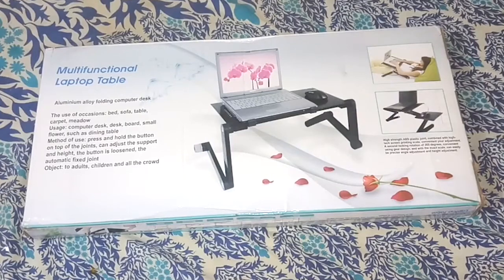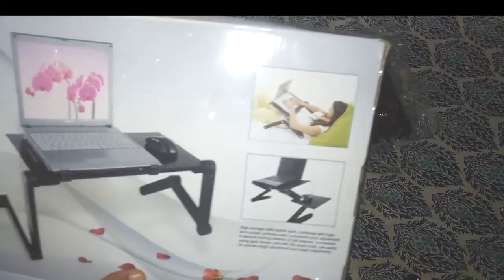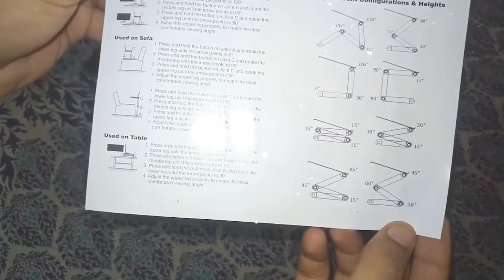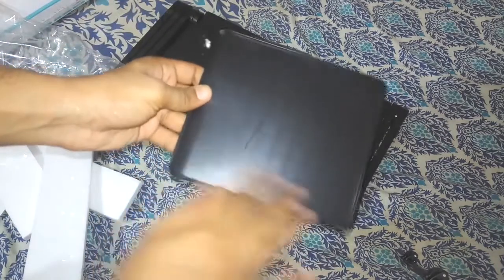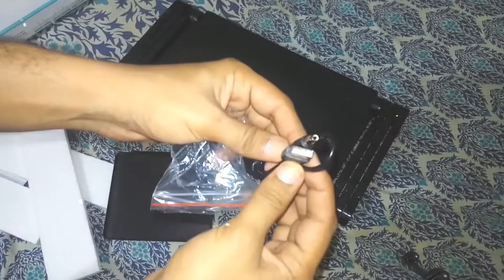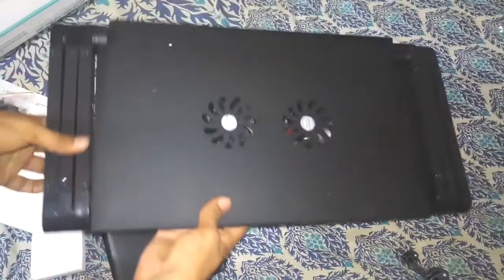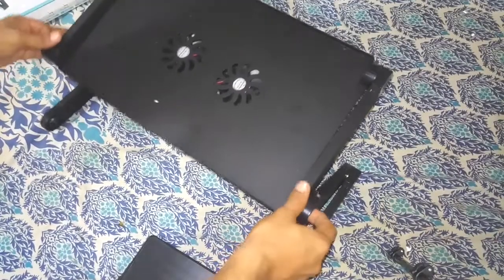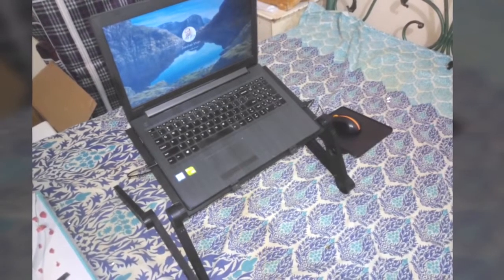HUANUO, WorkEZ Adjustable Laptop Stand - Unbox, Setup and Preview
Today we will be reviewing Huanuo / WorkEZ Adjustable Laptop stand. It is a light weight, made of Aluminium alloy which is foldable in many ways. You can fold it's legs to sit on a couch, on bed or on the floor. It also has a small mouse stand for easy mouse usage and two powerful fans which keep your laptop cool from heating up. It is compatible with all kinds of laptops including Apple Macbooks, HP, Dell, Sony and others.

00:00:00 - Table Packaging
00:00:15 - Unboxing
00:00:38 - Contents
00:01:51 - Setup the table
00:02:35 - Final looks of the table